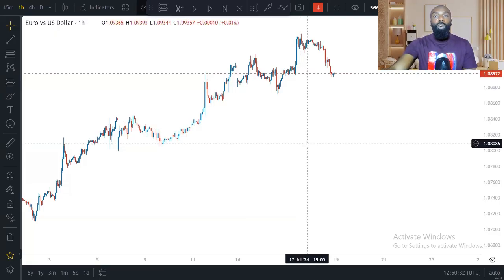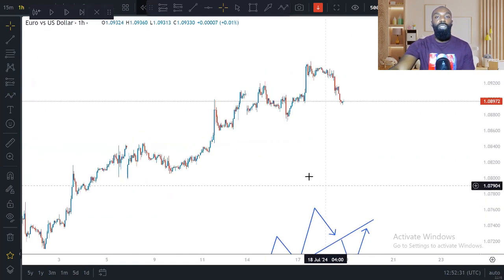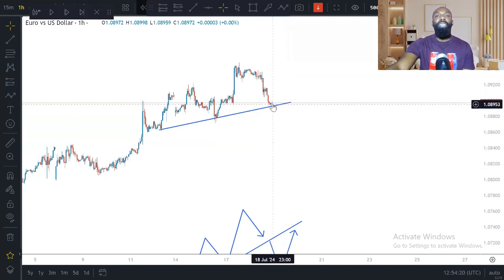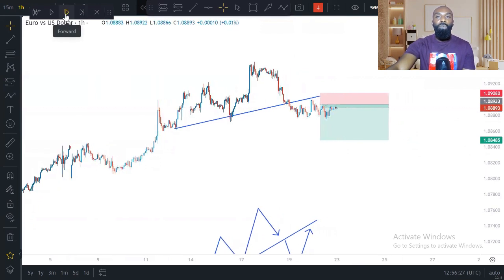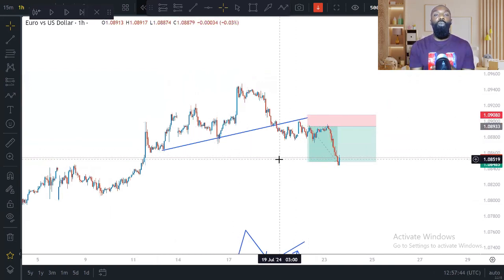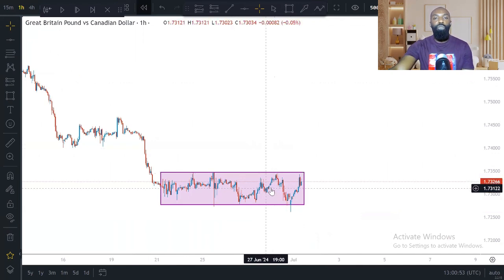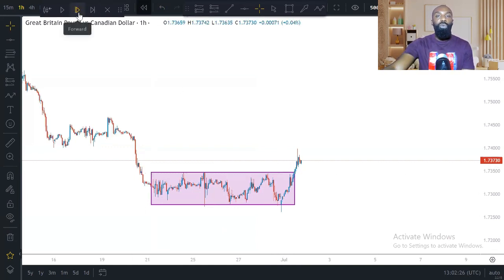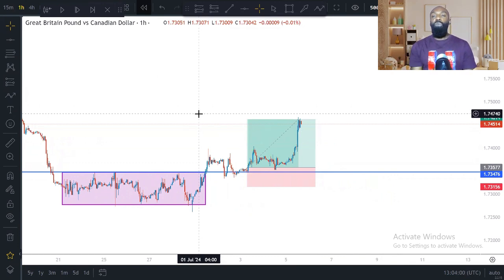Simple Forex Break And Retest Strategy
In today's video, i talked about how you can profitably trade the forex market with BREAK AND RETEST STRATEGY. This strategy is very basic and simple yet very powerful in trading forex and crypto.

We greatly appreciate hearing from our community! Let's get started!

Quantum Fx or his team is not responsible for any losses that might be incurred by anyone using this strategy. because Quantum Fx or his team is not part of the institution organizing these services and we do not have any part of the decision-making in those institutions. So for your safety, Quantum fx advises you to do extra research before engaging in any financial activity from this channel.

Quantum fx and his team will try their absolute best to ensure that they sort out only the best platforms for you but that doesn't mean that the products we preview in this channel are flawless. So make sure to do your own due research before engaging in any activity from this channel